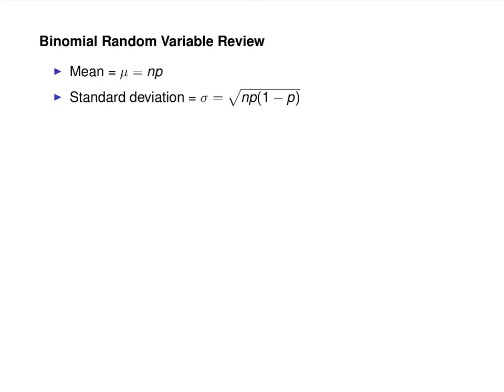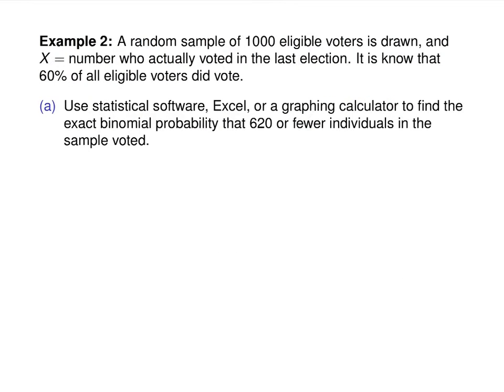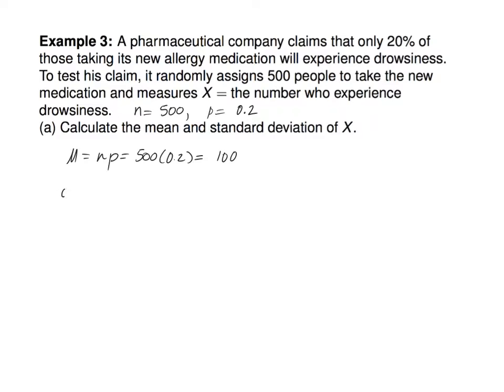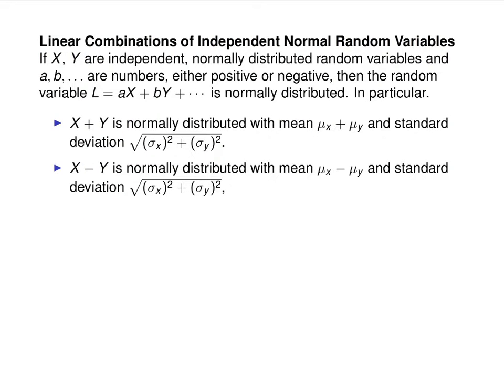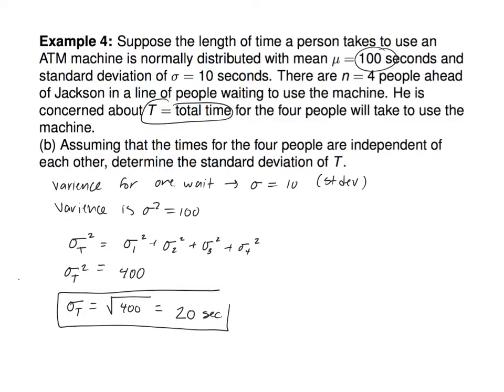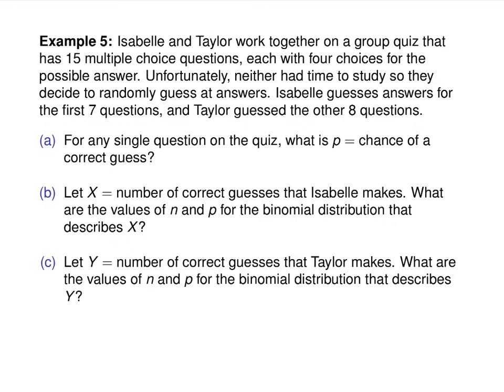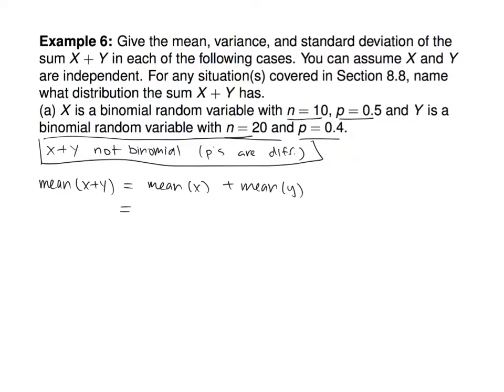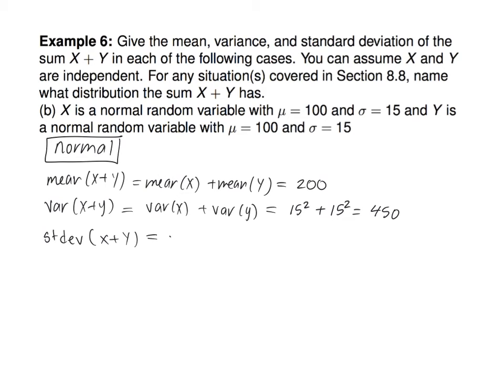8 8 Lesson